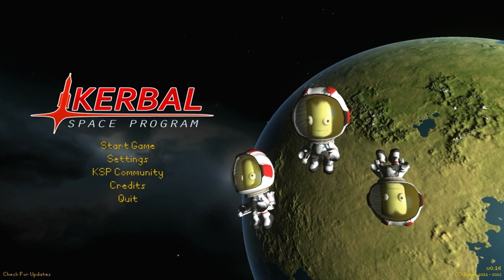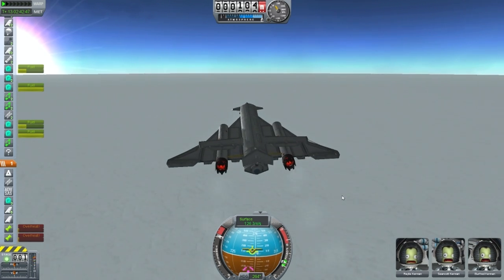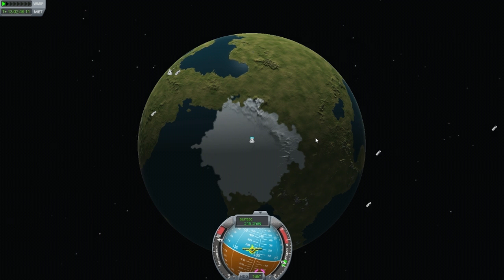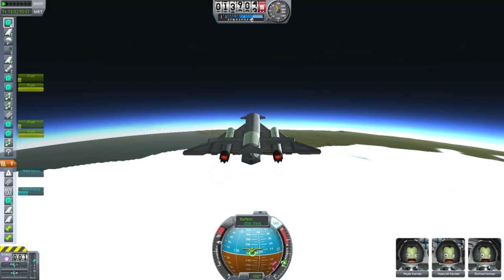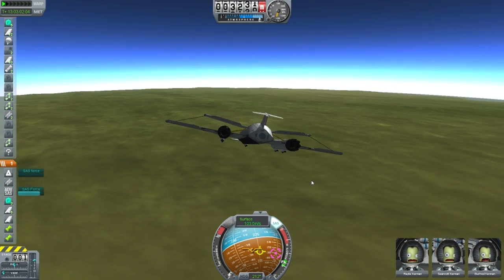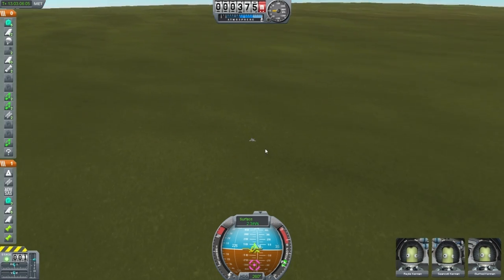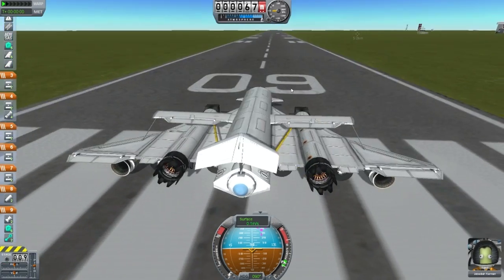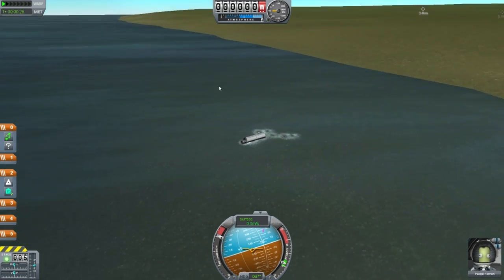Kerbal Space Program - #035 - Polar "Rescue" Mission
Welcome back to Kerbal Space Program! In KSP, you're responsible for building, launching and flying rockets in your own fledgling space program on planet Kerbin. In the latest version (0.16), released on July 20th, the anniversary of the Apollo 11 moon walk, extra-vehicular activities (EVAs) have been added!

Today we're staying within the atmosphere of Kerbin, and have set course to rescue the crew members of the Polar Explorer 3 who do not have enough fuel to get home from the North Pole. We use the term "rescue" very loosely here.